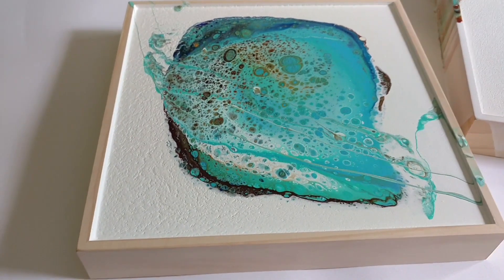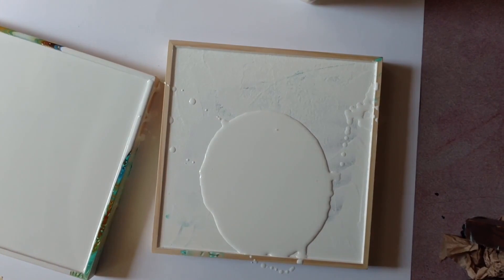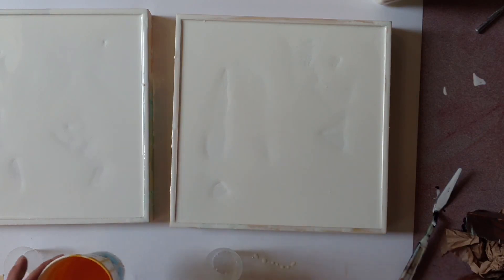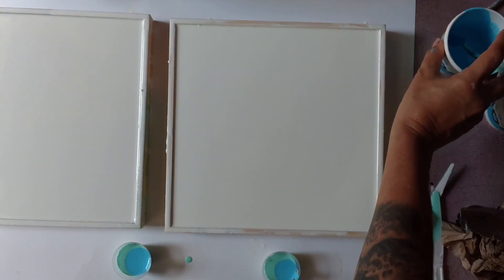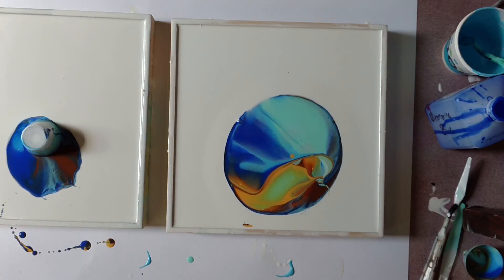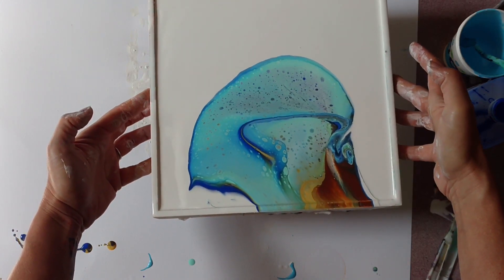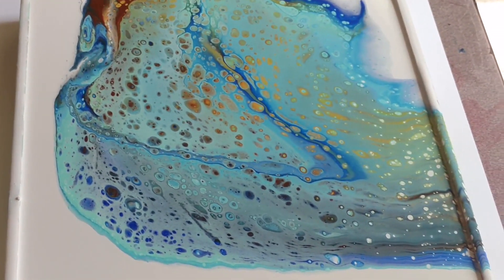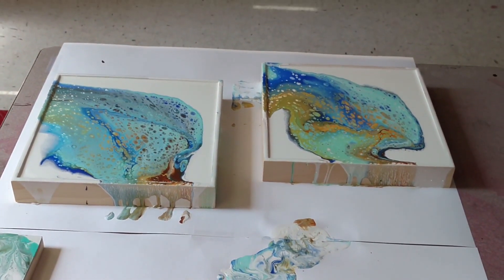🐦Fluid Art Tutorial - How To Acrylic Pour - Peacock Part 4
🐦Fluid Art Tutorial - How To Acrylic Pour - Peacock Part 4 of 4
This is the 4th and final in a 4 art video series regarding this peacock color scheme and some problems I ran into while trying to get too experimental with my paint recipe. What do you think?
I am a full-time artist and instructor. I love sharing my passion and knowledge.
Colors used in this painting:
-Titanium White
-orange mixture
-burnt sienna mixture
-Ultramarine Blue
-tint of Pthalo Blue
-tint of Pthalo Green
Paint Recipe:
Each paint color is mixed with
3x GAC800, 2x Floetrol, 1x paint
Golden Fluid Acrylics
GAC 800
Wooden Panels
Liquid Art Panel
Washing Machine Pan
Dowel Rods
Plastic Mixer/Spreader
Craft Sticks
Medicine Cups
Paint Storage Cups
Butane Culinary Torch
Butane Fuel
Mixing Cups